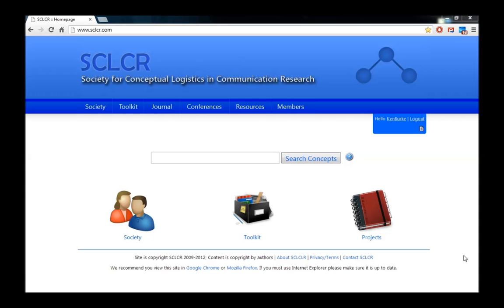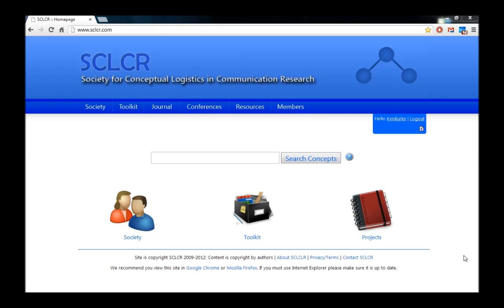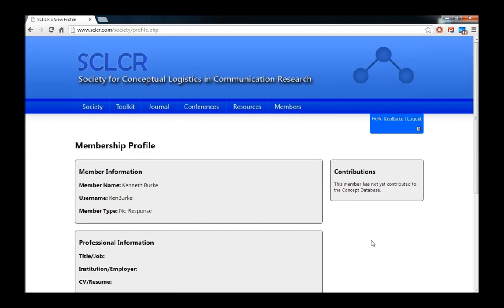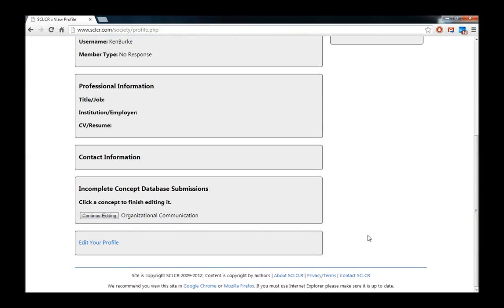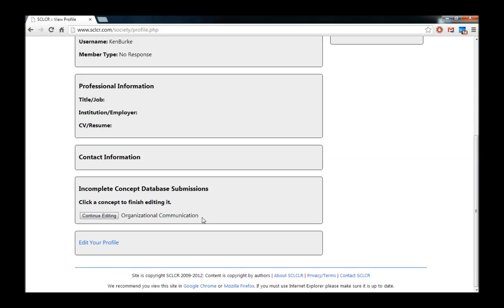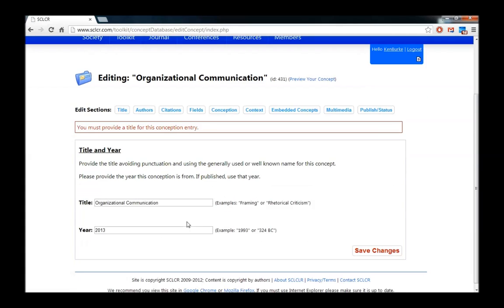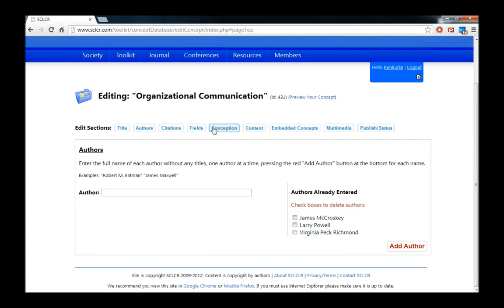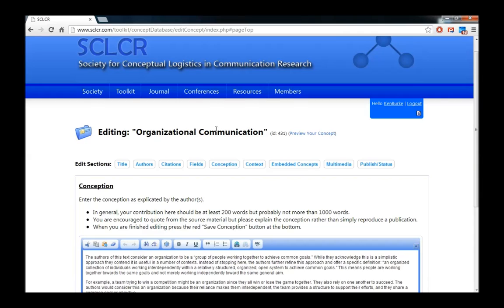How To - Create a Conception (Part 2)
Members of the Society for Conceptual Logistics in Communication Research are invited to contribute to the Concept Database. This short tutorial walks members through the process of continuing to work on a conception in the database they've already created.  The video assumes you are already a member of SCLCR and have begun working on a submission to the Concept Database but other How To videos on our YouTube page explains these as well.